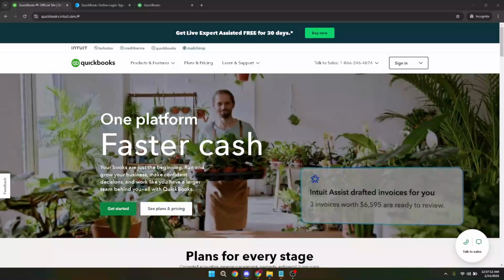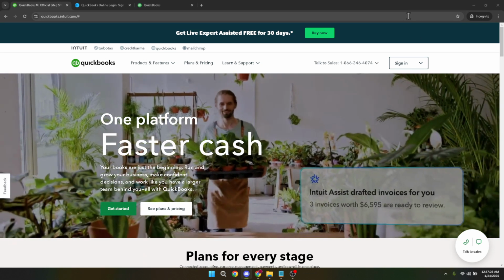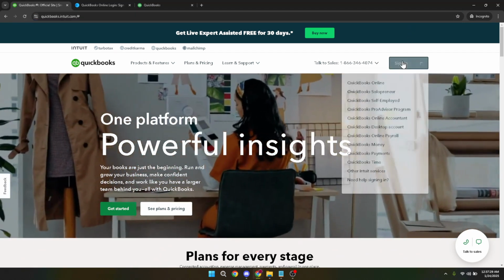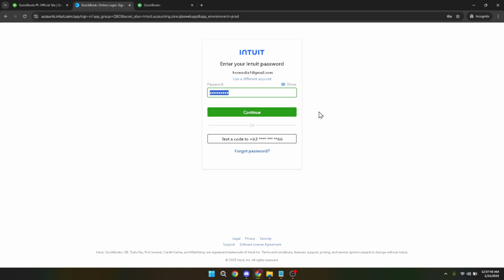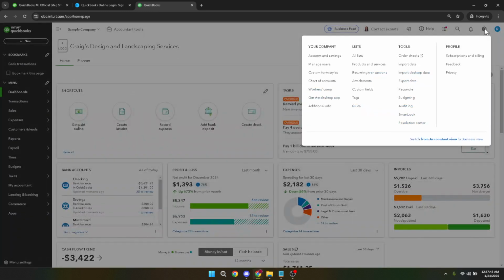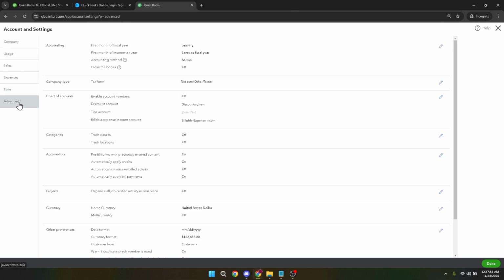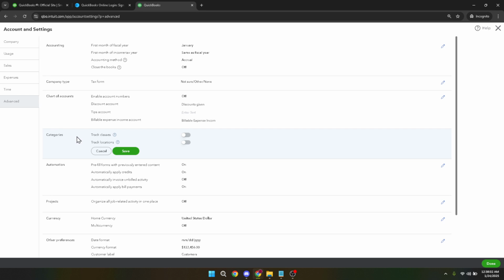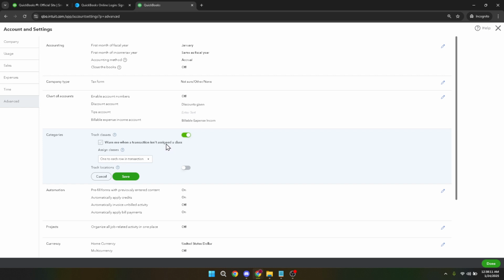How to Track Restricted Funds in Quickbooks (Full 2025 Guide)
In today's video we will show you quickbooks,using quickbooks for restricted funds,how to categorize transactions in quickbooks online,how to print a statement in quickbooks,how to set up statements in quickbooks online,quickbooks online,using quickbooks for unrestricted funds,how to reconcile a bank account in quickbooks online,quickbooks online tutorial,quickbooks online training,quickbooks online study material lever 2025,how to capture and manage receipts in quickbooks online